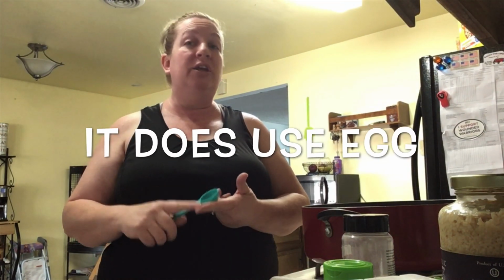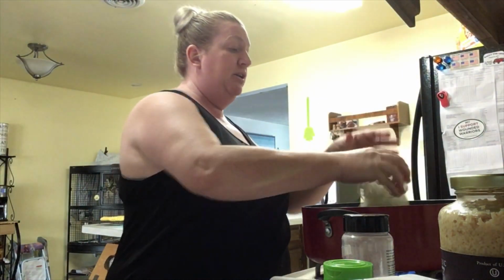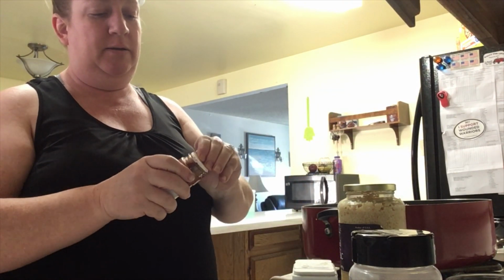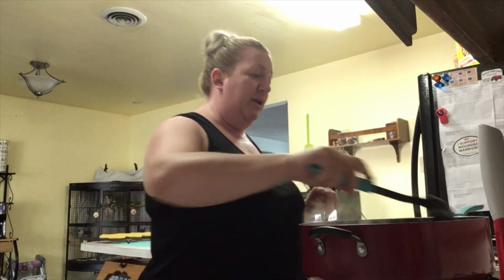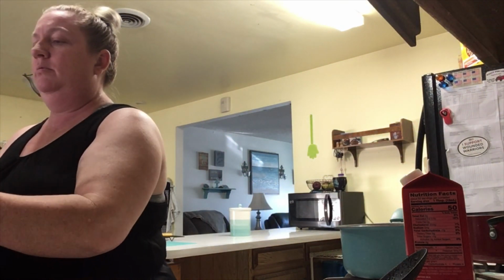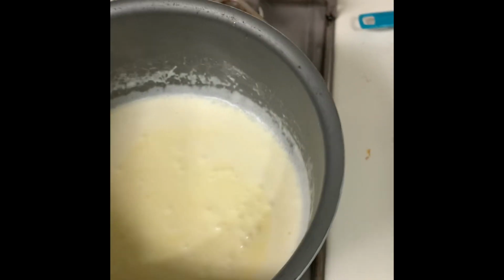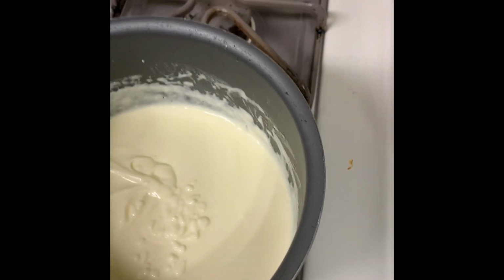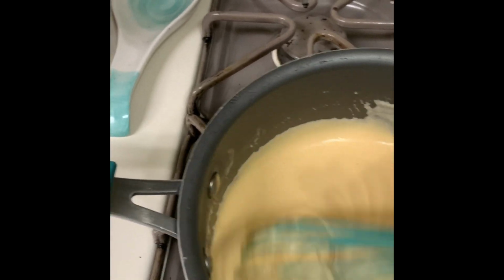Keto Philly style sloppy joe on a chaffle bun